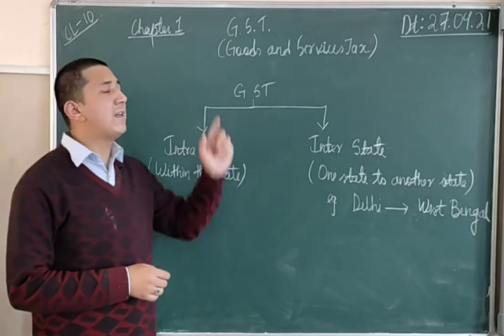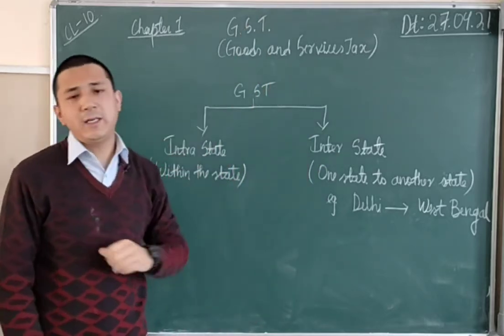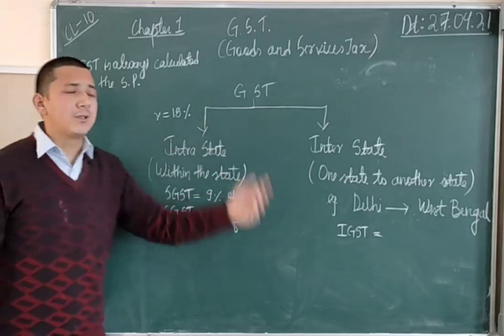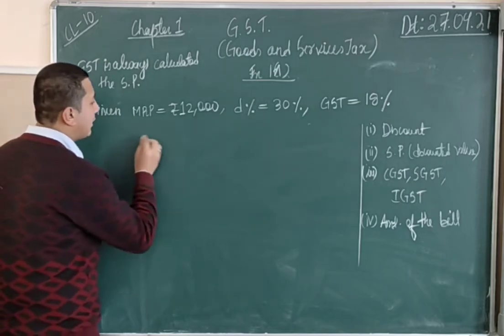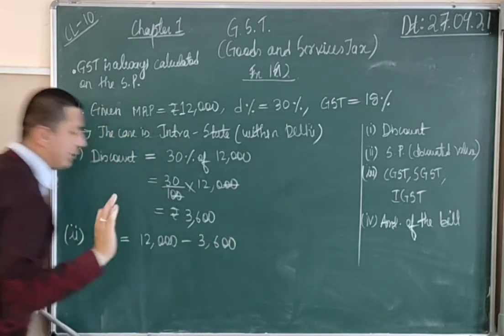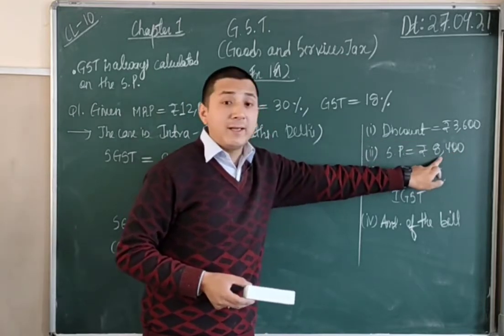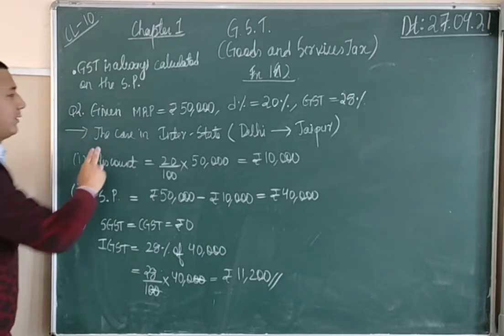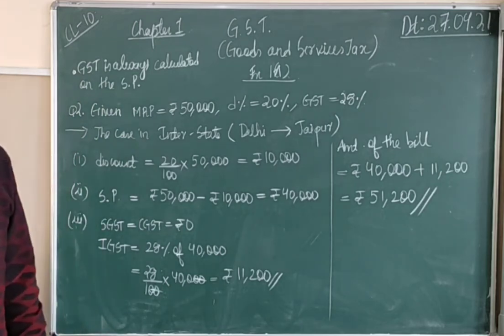ICSE SELINA GST CLASS 10 PART I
Ex1A